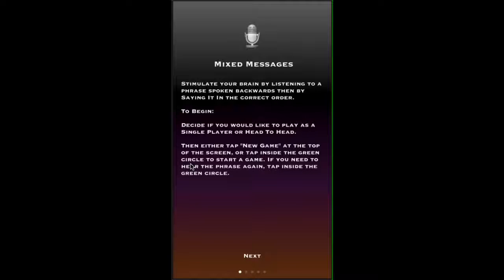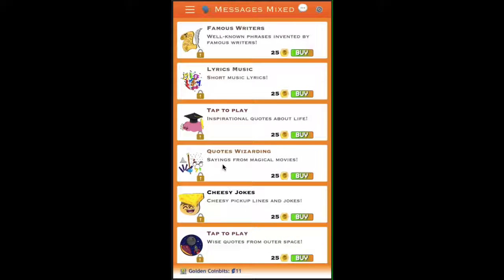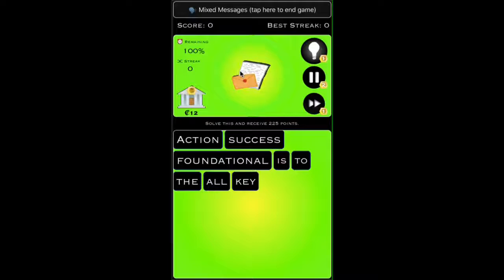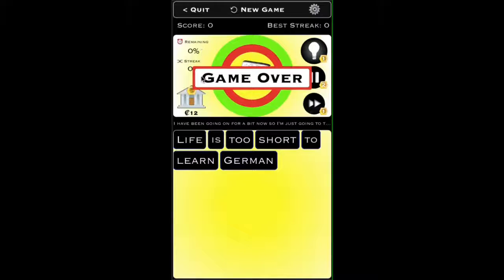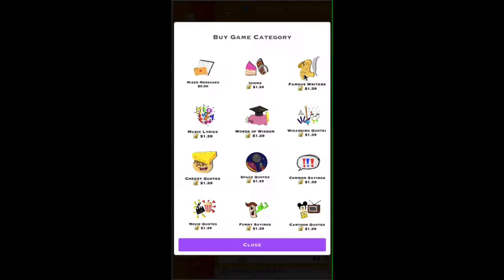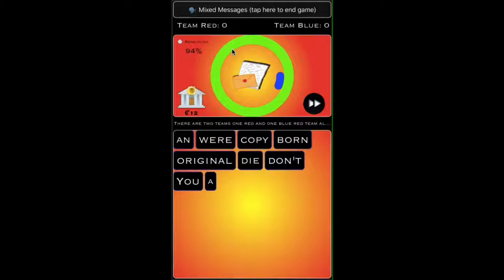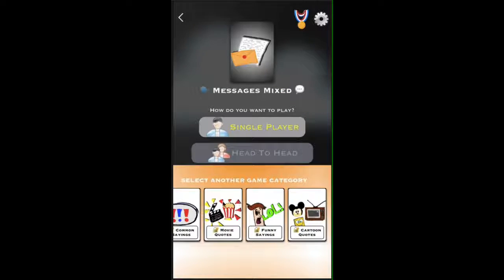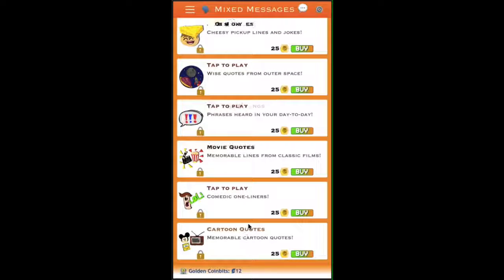Mixed Messages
Stimulate your brain by Listening to phrases spoken backwards then by Saying It In the correct order.

- This video was built and narrated by JajiBoy.
- The graphics in the game was designed and constructed by JajiBoy
- Most of the phrases in the game were created by Ting Ting